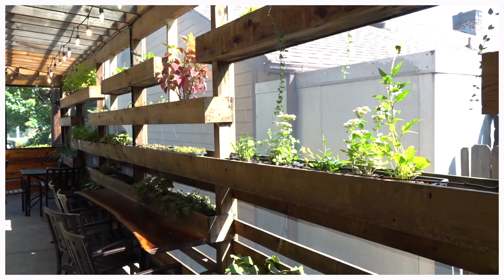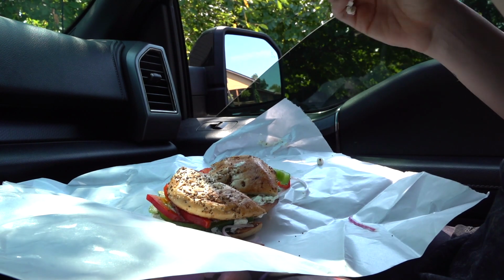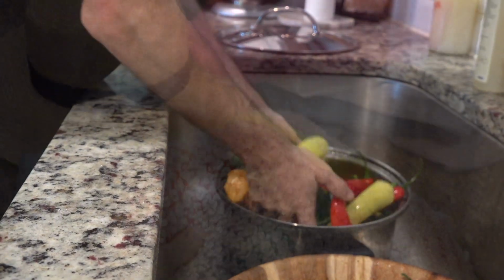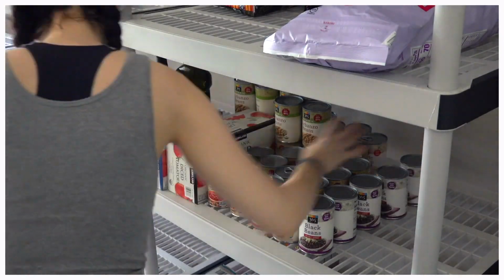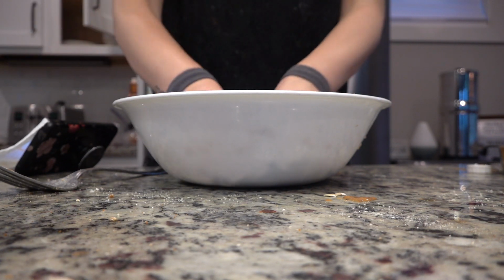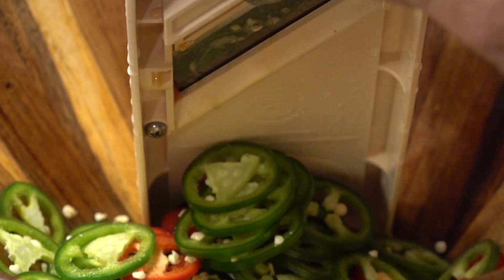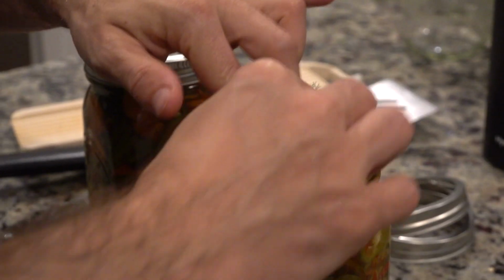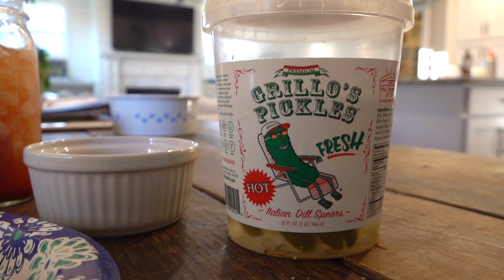#39 DIML: baking healthy cookies, pickling peppers & packing my bags!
Hey guys! Today was an amazing day for food because I baked gluten free almond butter chocolate chip cookie bars for my road trip, worked in the garden on making pickled jalapenos and packed my bags for the trip! If you enjoy todays video please give it a thumbs up & don't forget to expand this info box for todays "not so secret" giveaway;) lol I will hopefully see you back here soon!

Concert tickets for the show I'm doing with Kylan Road and Fatai in CA on August 18th! I hope I get to see a few of you there!=)

This is a way to say thank you so much for all your support! I love and appreciate you ALL so much!

PRIZE:
1 person will win a mystery box FULL of beauty and self care items! =)

HOW TO ENTER:
2- Leave a me a comment letting me know something you liked about this video and/or a future video request!

Mason jars w/ lids

Kirkland creamy almond butter
Better Body Foods coconut palm sugar
Enjoy life mini chips
Rumford baking powder

Dan: @dan_phillippi
Melissa: @melissa_weldon

I (Nikki Phillippi) have uploaded another day in my life video up today being in my second trimester of pregnancy. This DIML consists of pickling peppers, baking healthy cookies, and packing my bags for Michigan at 15 weeks pregnant in the summer! I love to make new recipes for inspiration on what to eat and what to cook for kids. I mostly cook organic, vegetarian meals and now I am showing what to eat for two in my second trimester of pregnancy. I love to make cook with me and clean with me videos that include essential oils, yummy new recipes, and gardening! I also love adding in my morning and night routine. I feel so grateful to be a traditional Christian women and stay at home wife, as well as work from home in Nashville, TN. SAHW. I feel that working on my fitness routine and eating fresh foods helps me maintain a healthy Christian lifestyle in Nashville 2019.